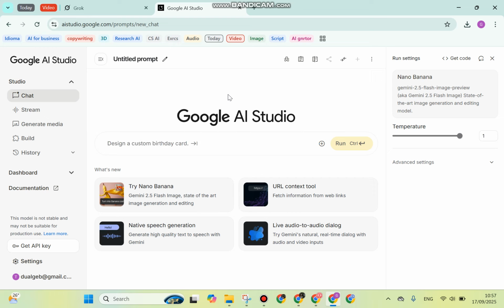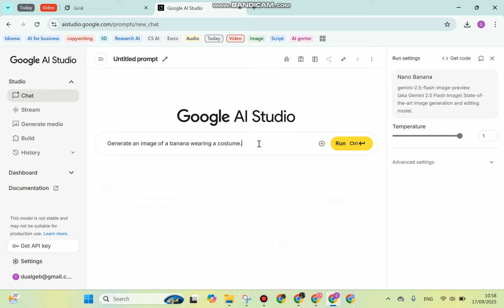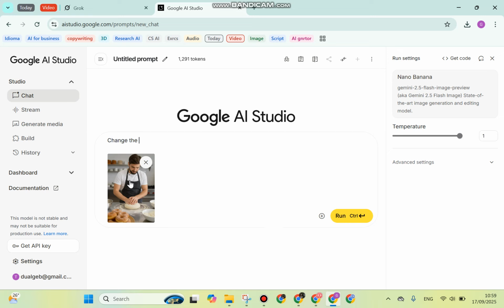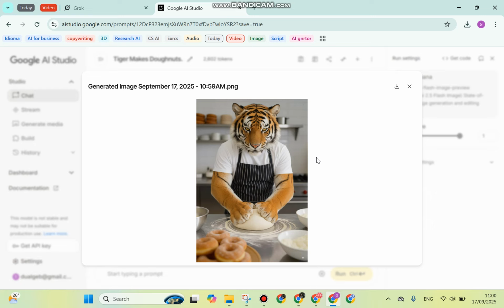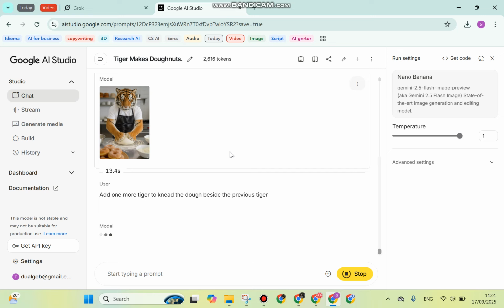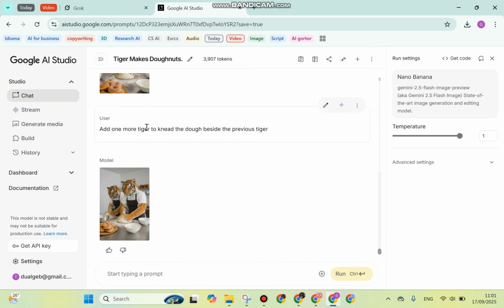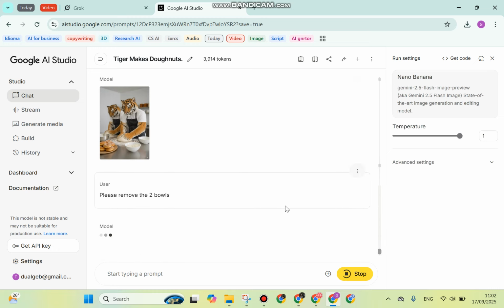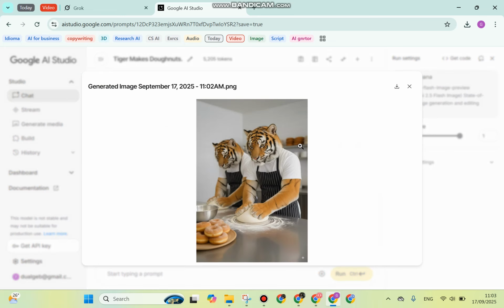💲🔥 [Free] How to use Nano-banana and 3 things you can do with it | Part 1 | Tutorial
In this video we will share you how to use Nano Banana AI and 3 things you can do with it.